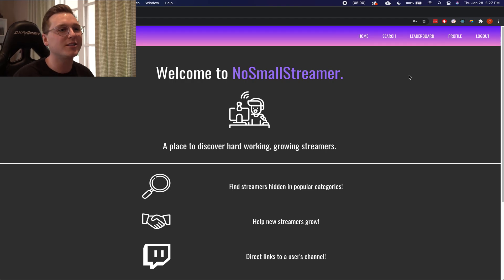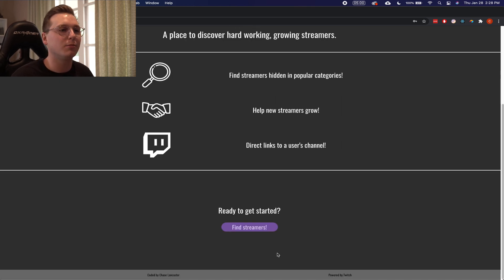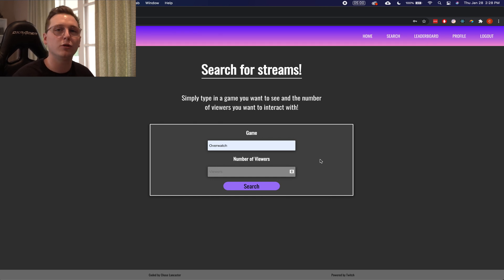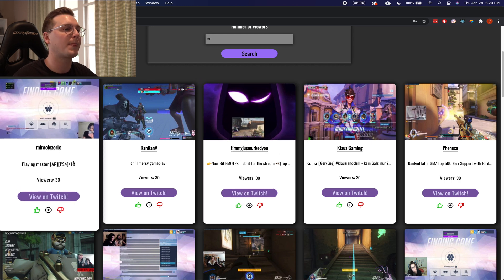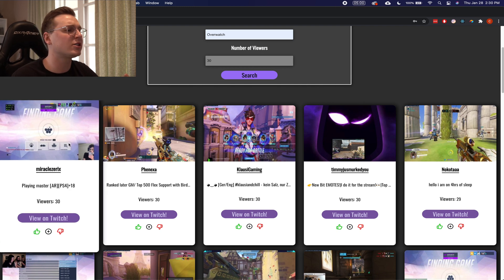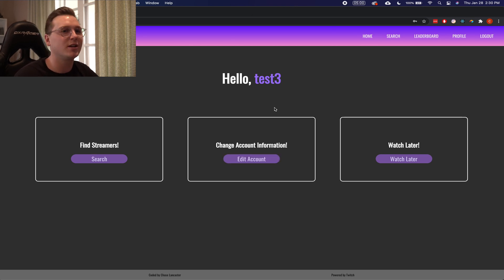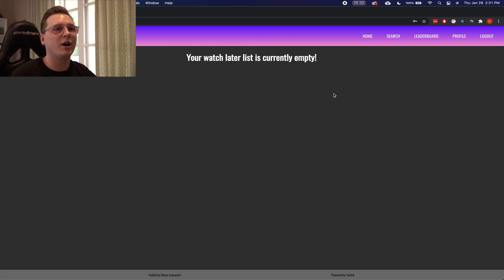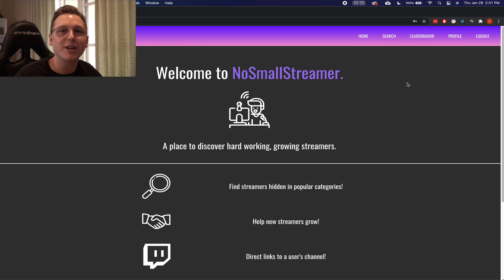I Built A Website With The TWITCH API!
My Gear:
Ring Light
Standing Desk Converter